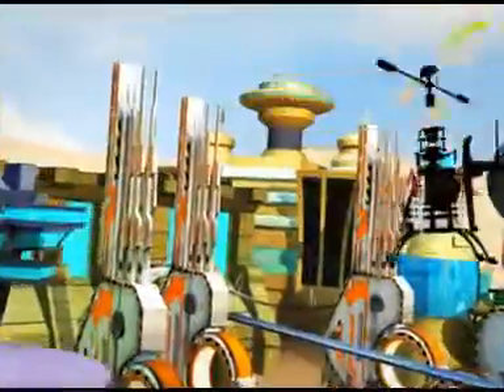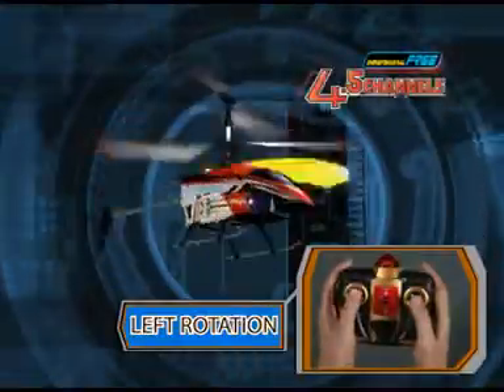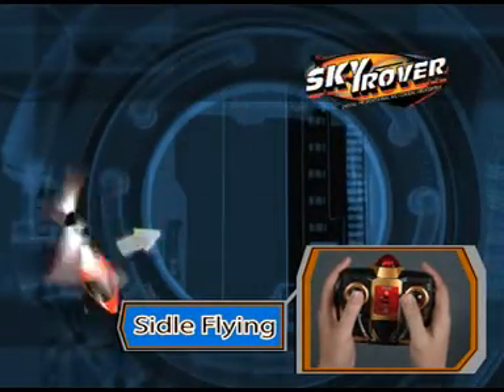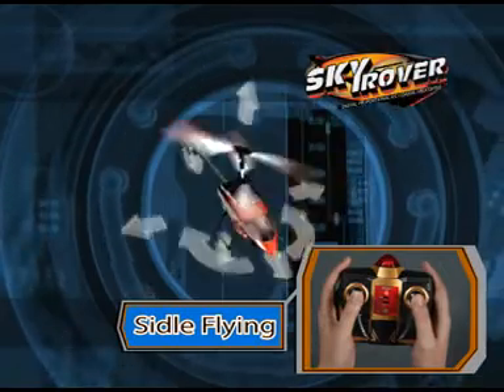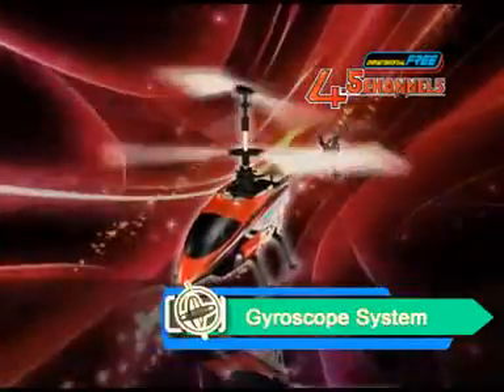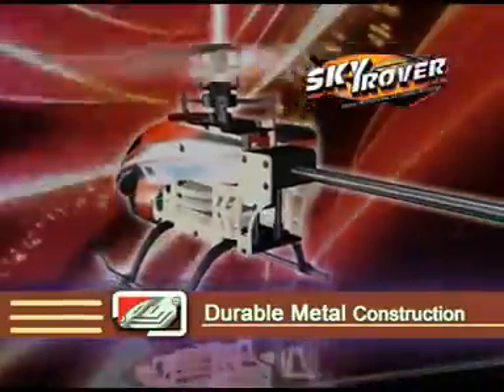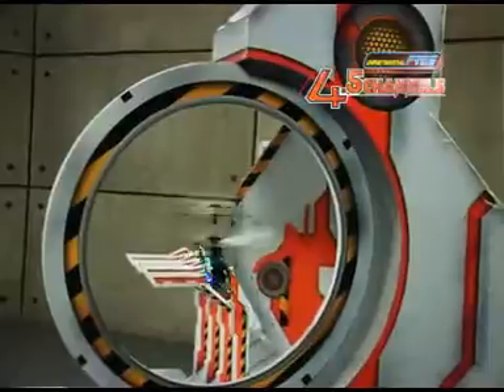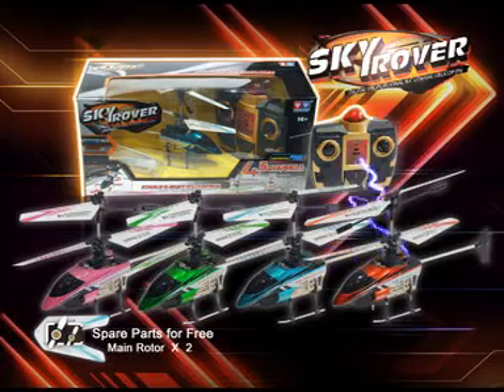Sky Rover (4 channel)_2011 TVC